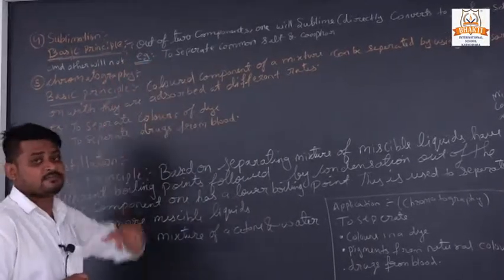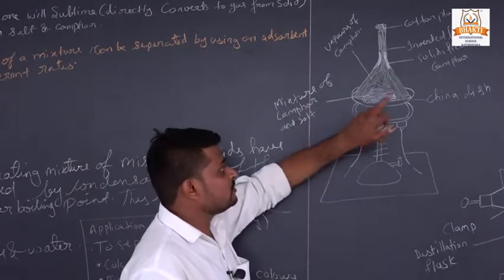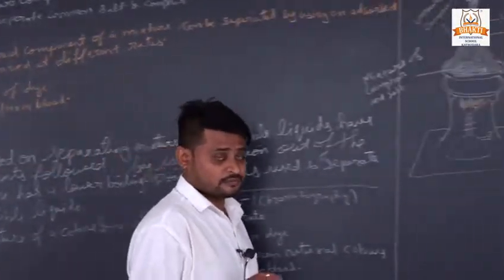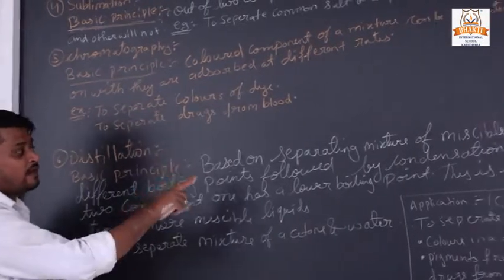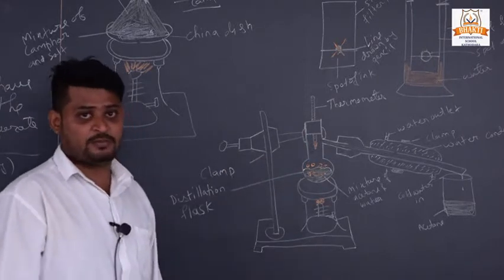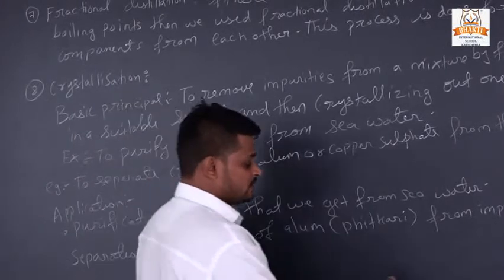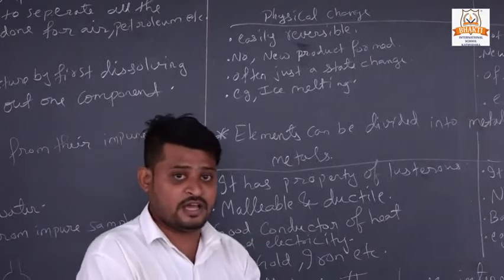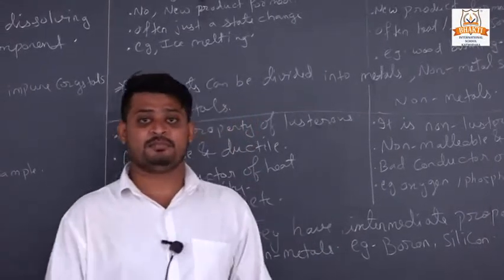CLASS 9 SCIENCE CH 2 PART 4